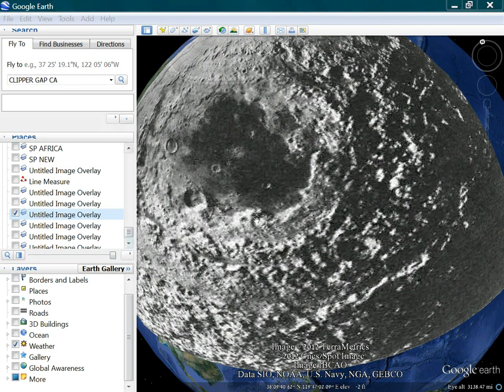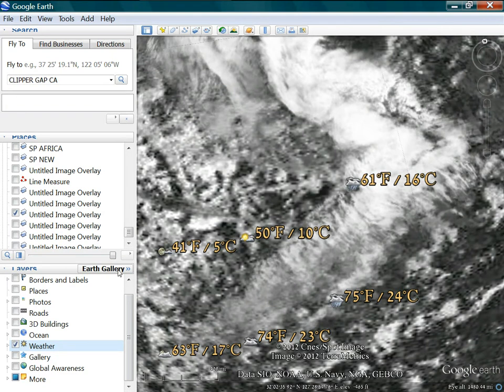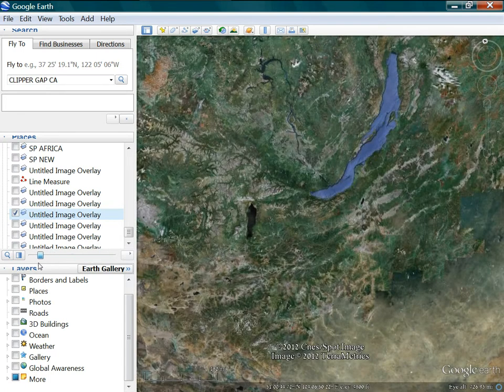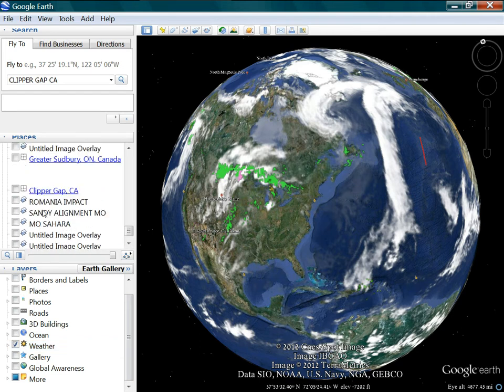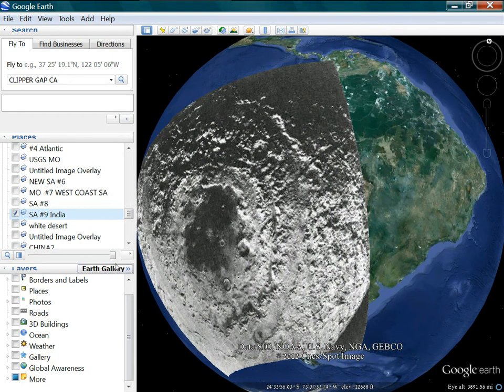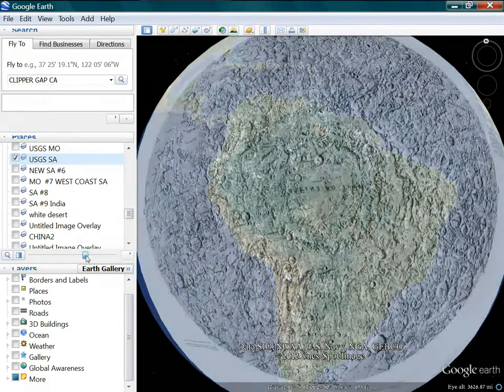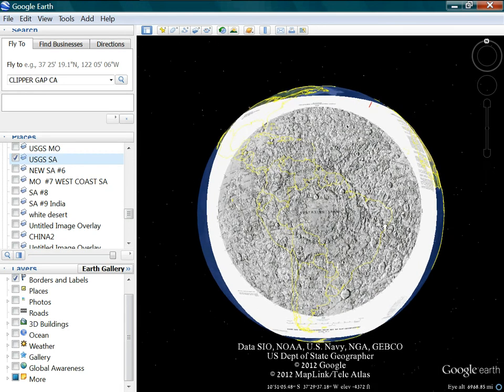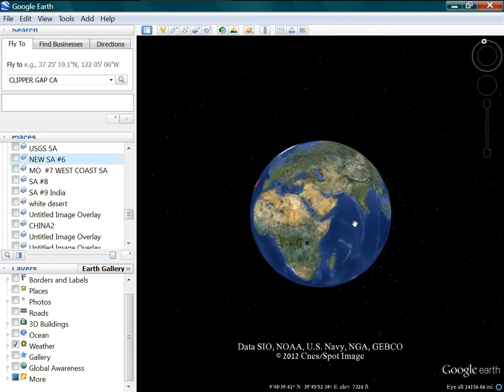THIS IS, BY FAR, THE MOST IMPORTANT INFORMATION ABOUT EARTH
If this information wasn't so important, I would not try this hard to get people to understand this. I know, it's difficult to imagine that what we are told about the Earth and the Moon being a huge lie, but it seems this is the case.
  For the past 3 years I have been studying the surfaces of both the Earth, and Moon. I can take the image of the Moon, reversed, and overlay it over the Earth, anywhere I want, any size I want.  I have become overwhelmed with the amount of huge impacts I have found, all from the Moon hitting the Earth. I can use weather patterns to locate many of these impacts. All I can say to the people on the Earth, is that the Moon has, in some type of pattern, impacted the Earth many times. There is no other way to explain my findings. My evidence can speak for itself. If you give me a big screen and an audience of 100 people, I could have at least 80 of them, thinking I may be right. There are really only two options here, either the images show Moon impacts that happened, or these images are faked, and they didn't happen.